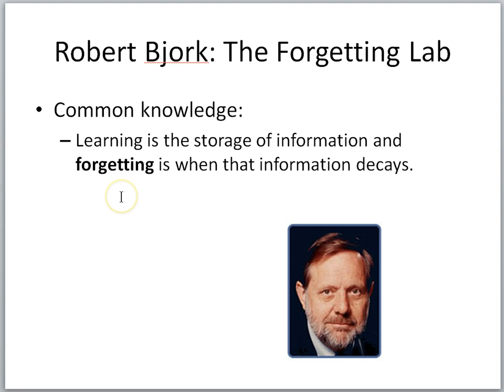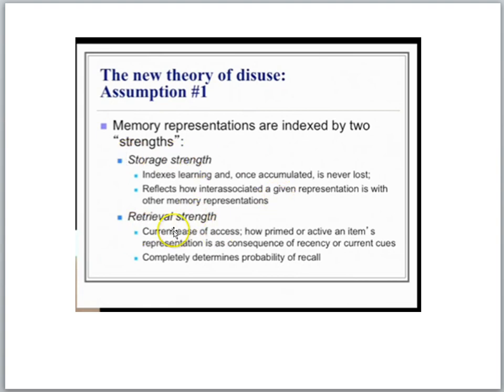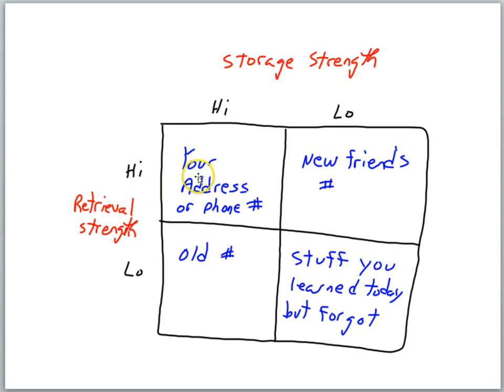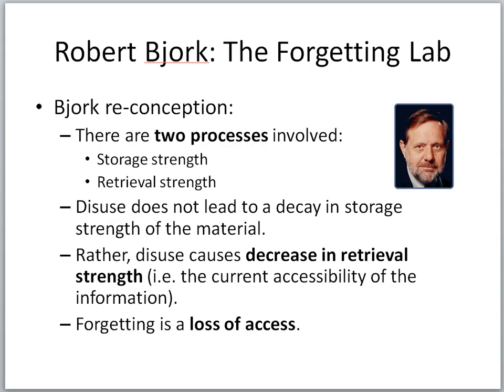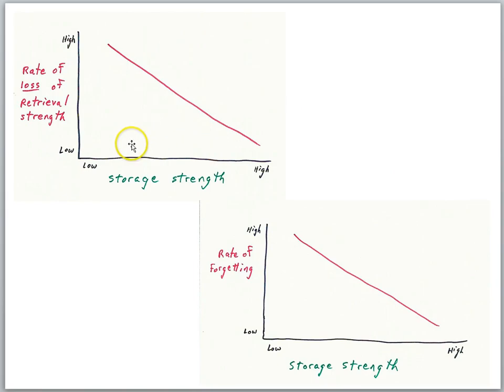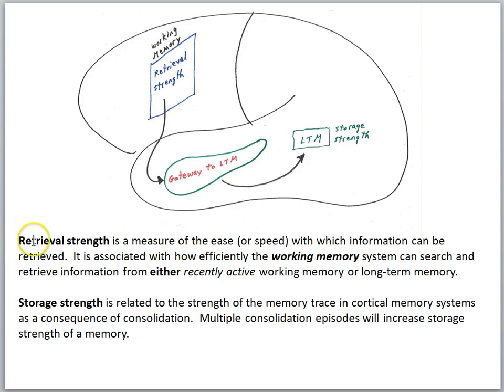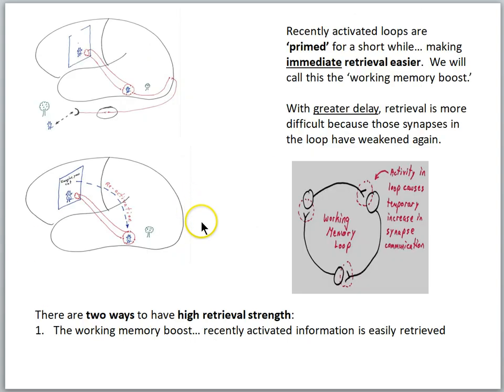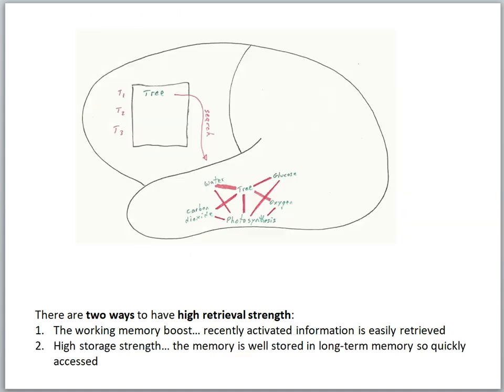Biology of good study strategies part 2a